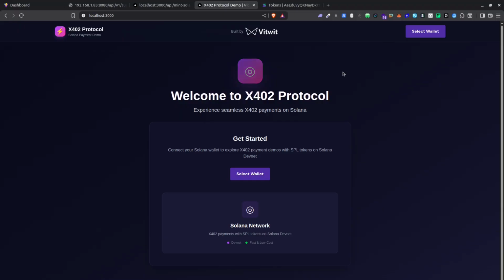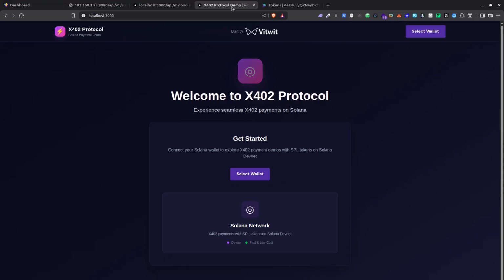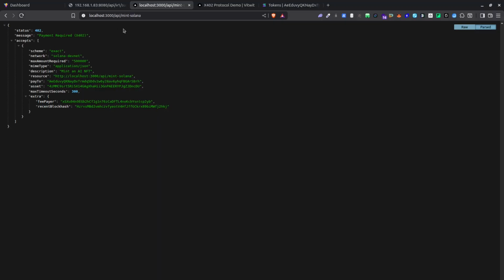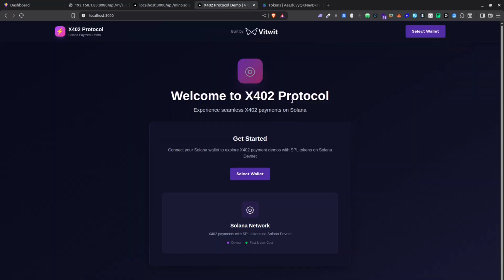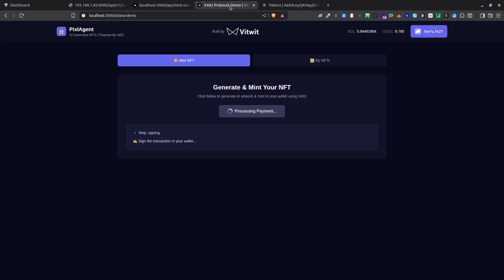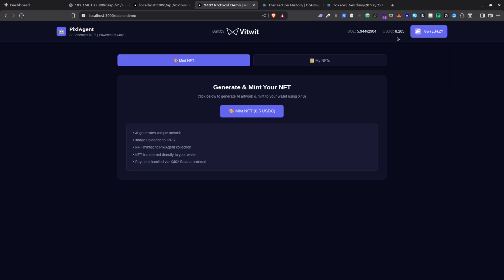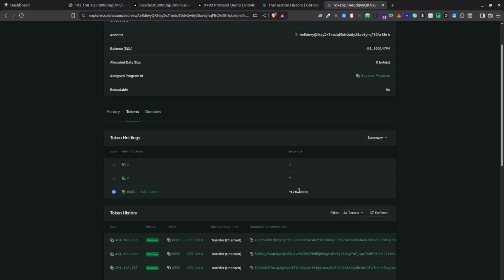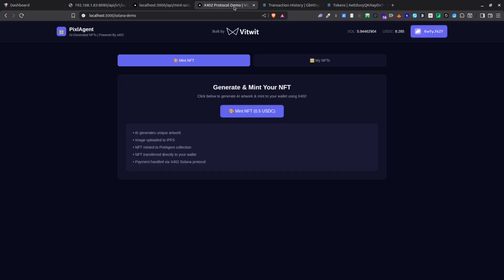NFT Minting Made Easy with x402 Protocol | Live Demo | Vitwit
Experience how effortless NFT creation can be with the x402 Protocol.
In this live demo, we showcase the x402-based NFT Minting Agent, walking through how it automates and simplifies the entire minting process. Whether you're a developer exploring Web3 automation or a creator looking for smoother NFT workflows, this demo gives you a clear view of how x402 makes minting fast, reliable, and user-friendly.

What you’ll see in this demo:
- How the x402 Protocol powers automated NFT minting
- Step-by-step flow of the minting agent
- Real-time minting example